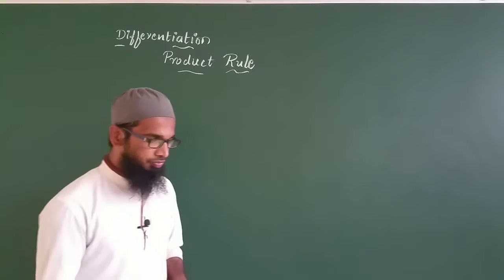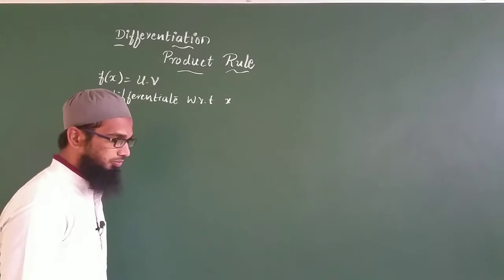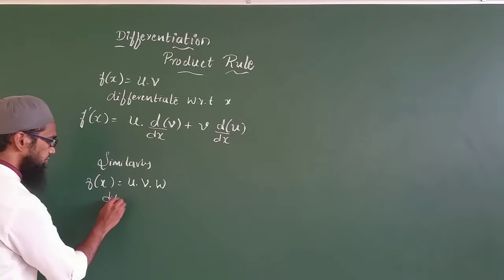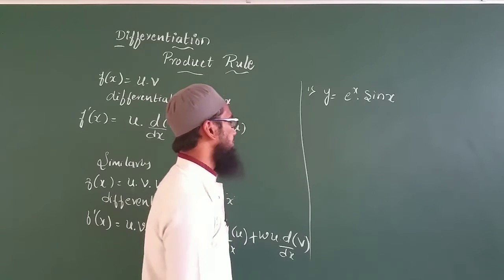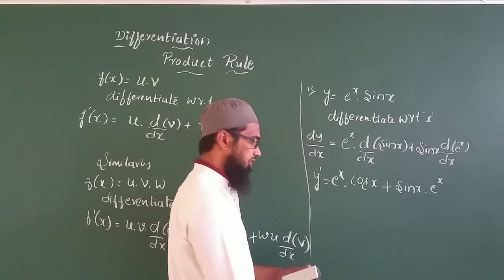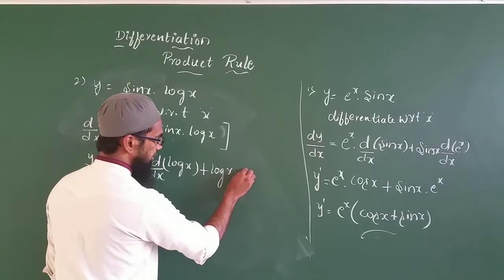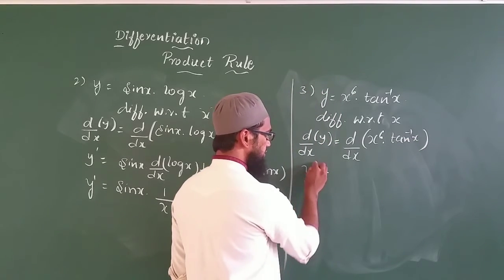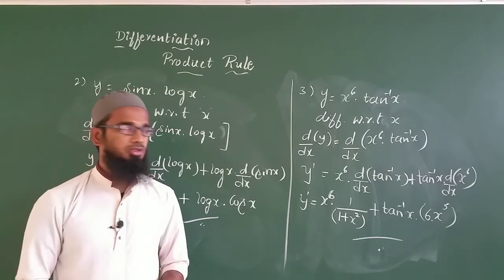2nd PUC | Differentiation | Product Rule| Introduction